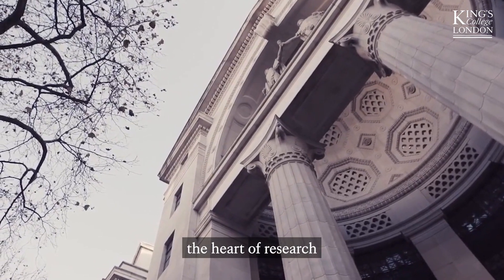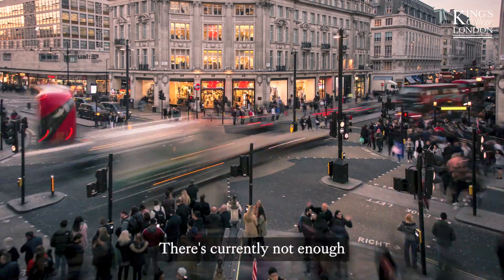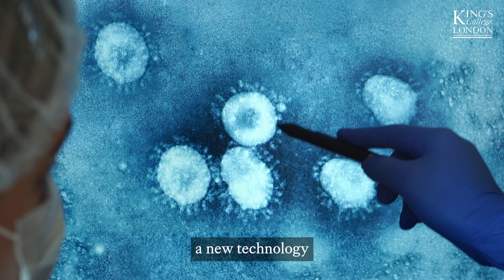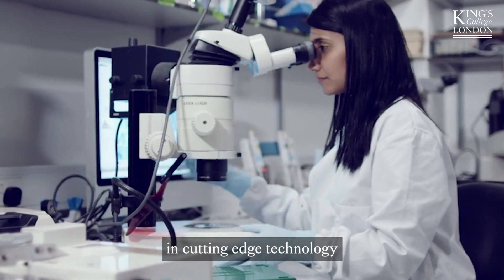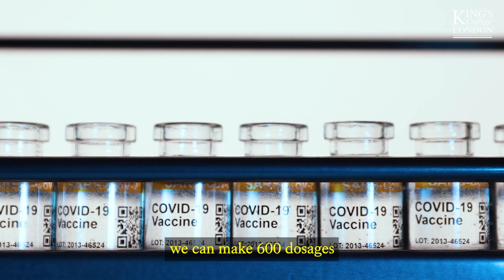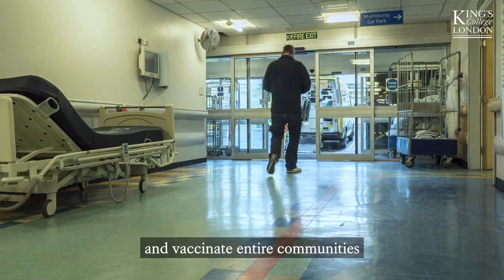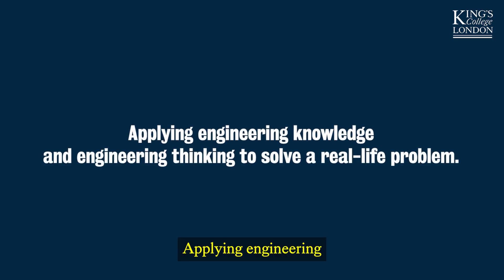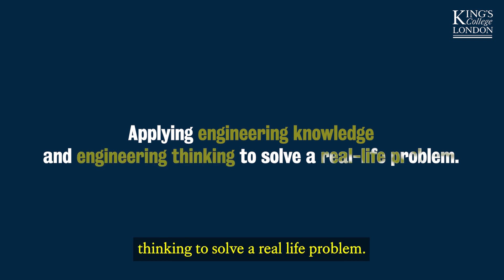COVID Heroes - Mass Manufacturing a Vaccine: Factory-in-a-box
Discover how the engineering team at King's are working towards developing new technologies to solve vaccine manufacturing constraints